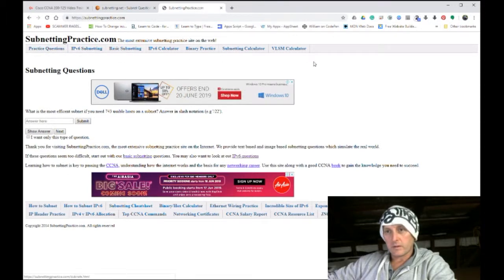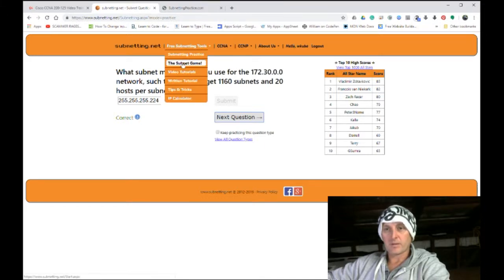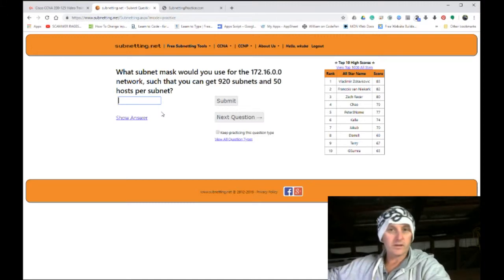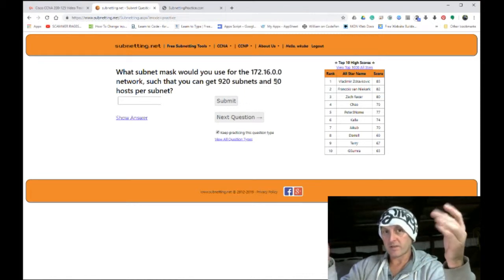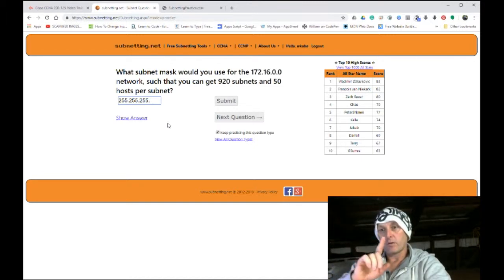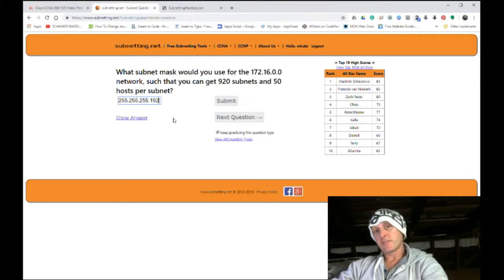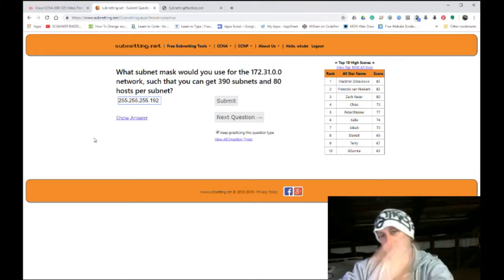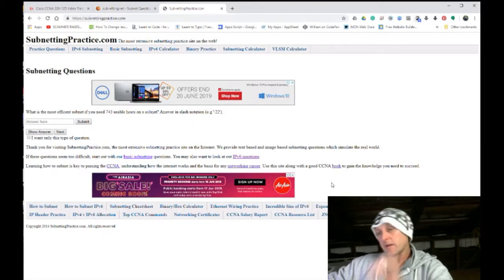CCNA Subnetting Refresher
Re-cap on subnetting for the new CCNA Students. This video is only brief, just a primer on what's required in regards to subnetting in general. I haven't gone in depth about subnetting on this specific video.